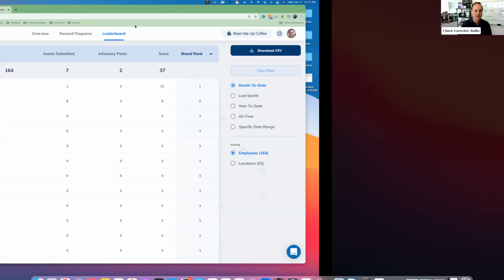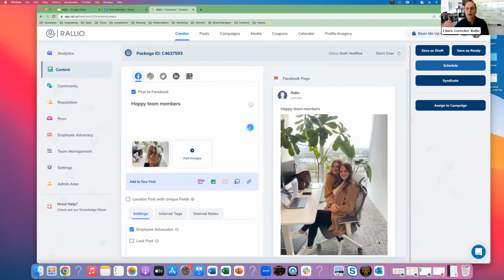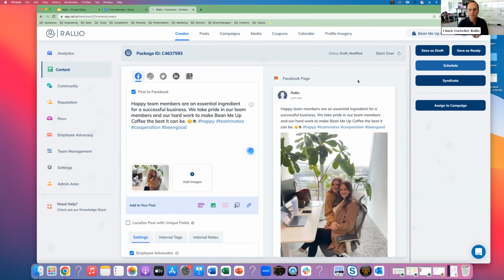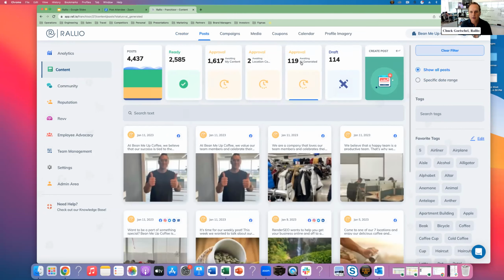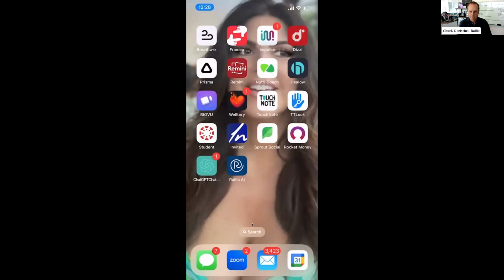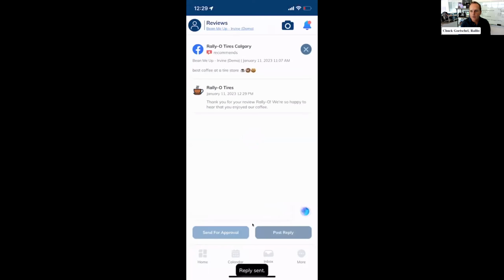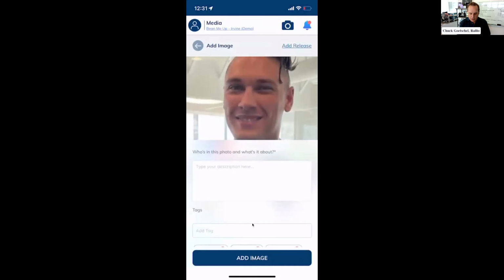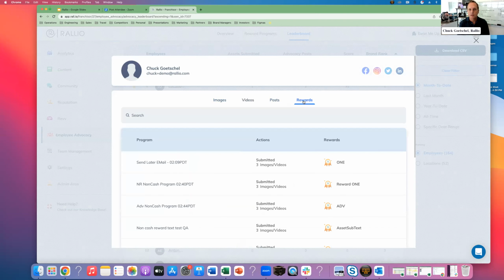Marketing Supplier Discovery Day - Chuck Goetschel, Rallio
As part of our ongoing Supplier Discovery Day series, we brought 5 top marketing suppliers together to discuss the top marketing trends to watch out for in 2023.

Leverage Franchise Supplier Network and our team of expert advisors to discover & connect with best fit suppliers for your franchise brand.